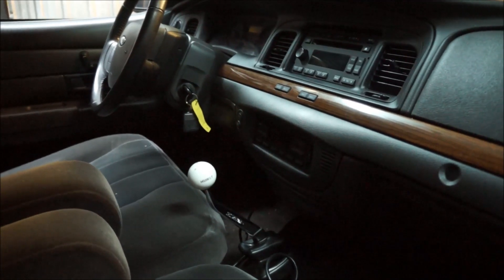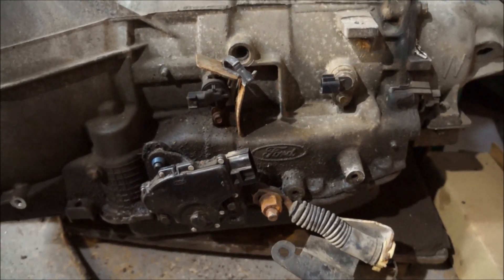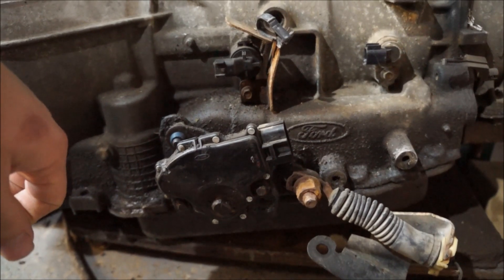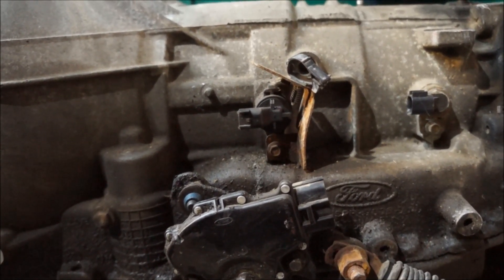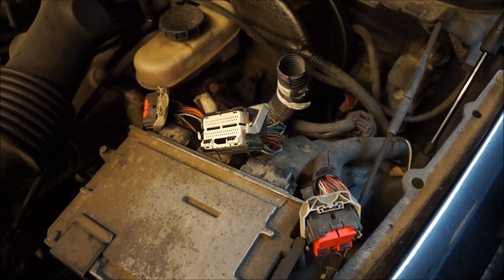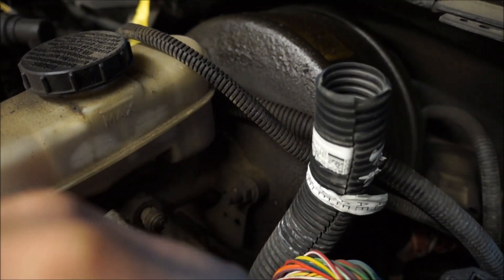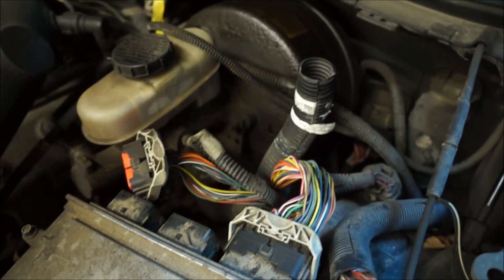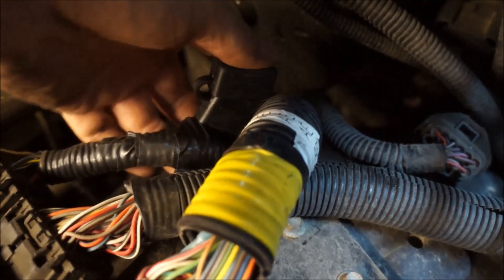2005+ crown vic manual swap important update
this is an update regarding some wirering that has to be done on the engine harness